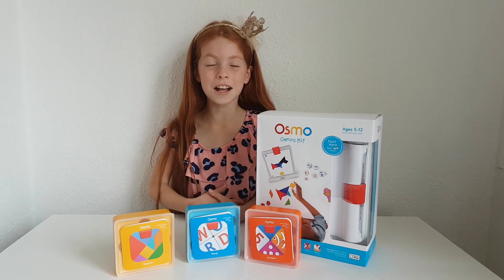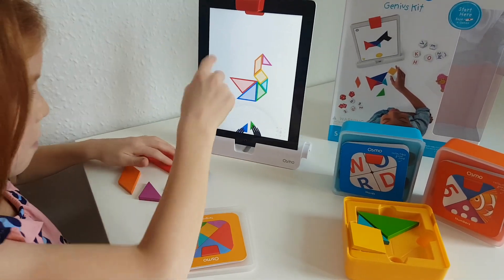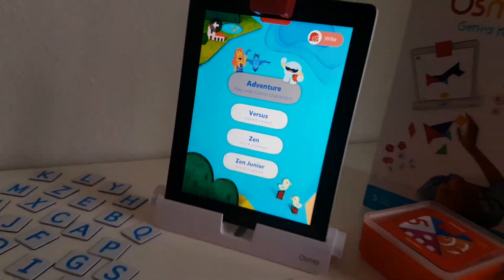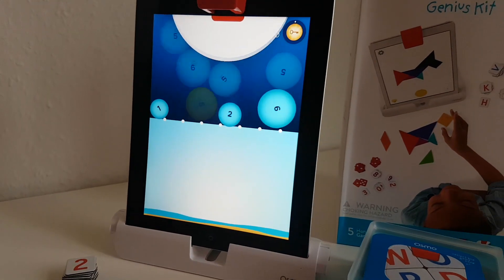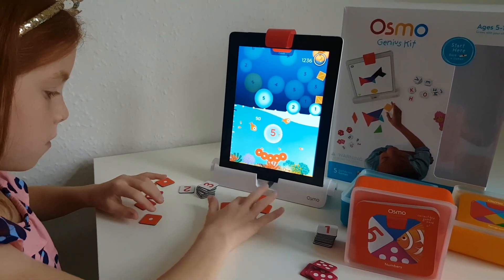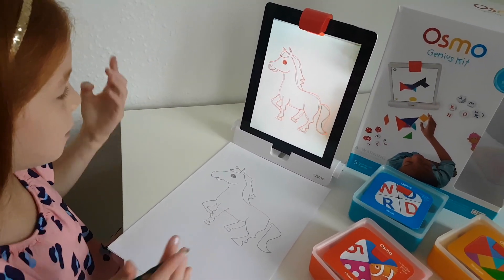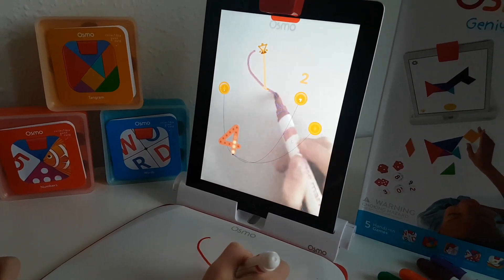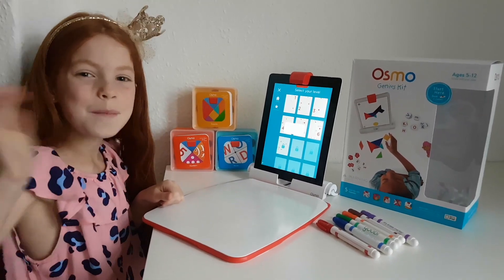OSMO GENIUS KIT REVIEW! Fun Learning Games for Kids | Little Red World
Back to basics! Take a look at the Osmo Genius Kit as Osmonaut Willa from @LittleRedWorldofficial
plays each game, including; Tangram, Words, Numbers, Masterpiece, and Newton! 💡

Check out our educational Osmo games for more fun math games and game based learning for kids

This Osmo video features Willa, from Little Red World, reviewing OsmoGeniusKit for GameBasedLearning.